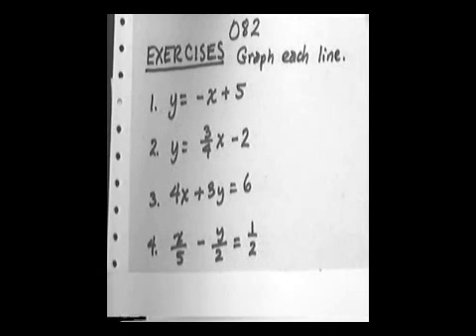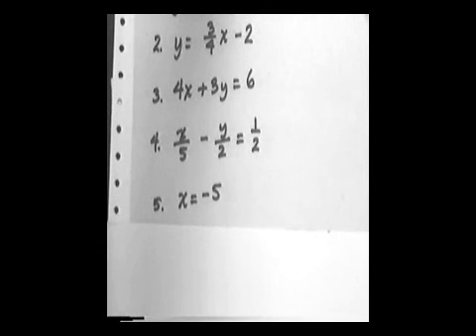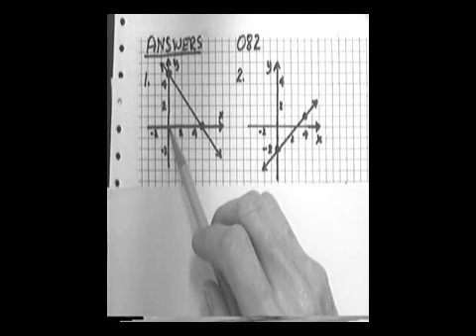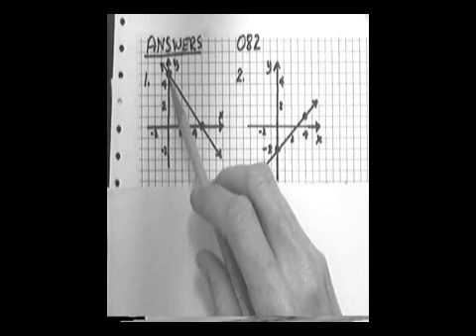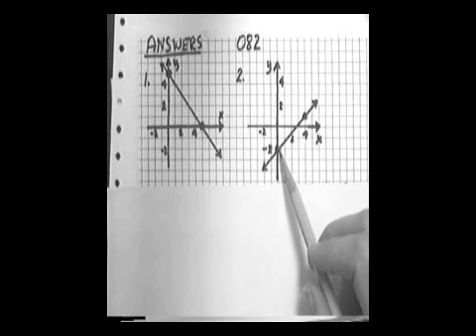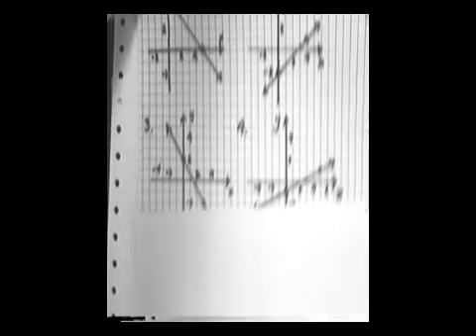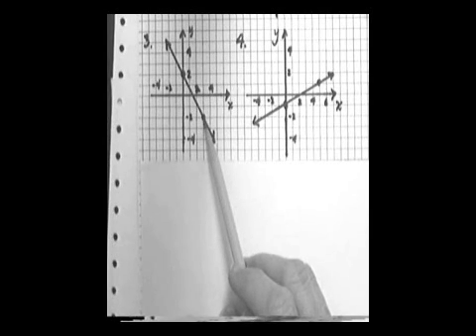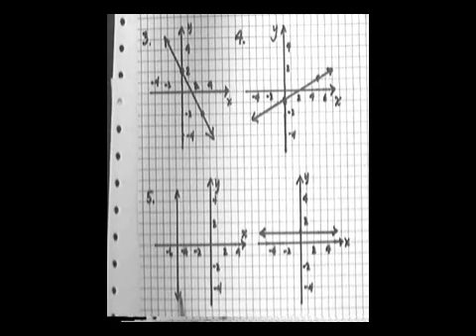Graphing Linear Equations Pt7